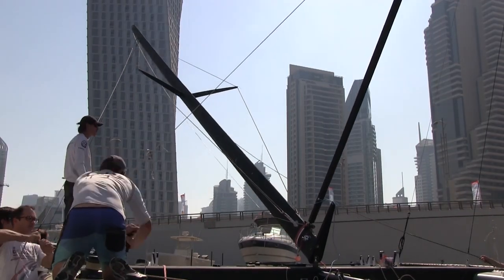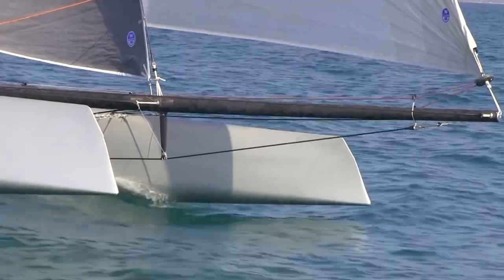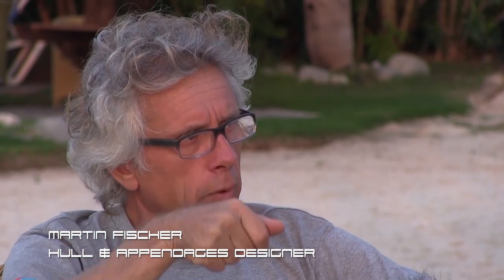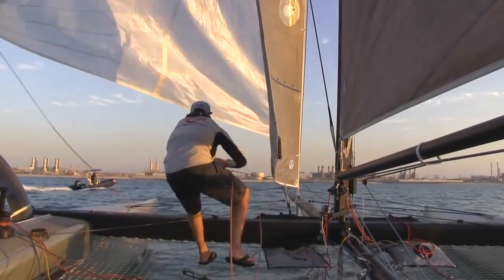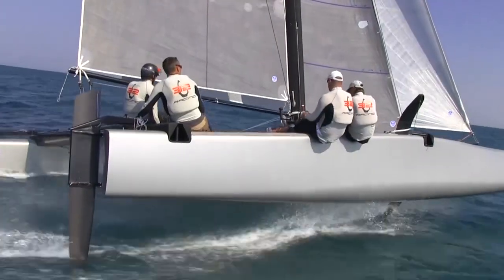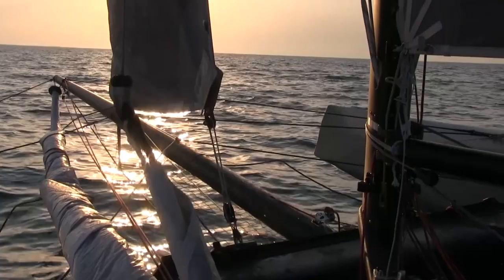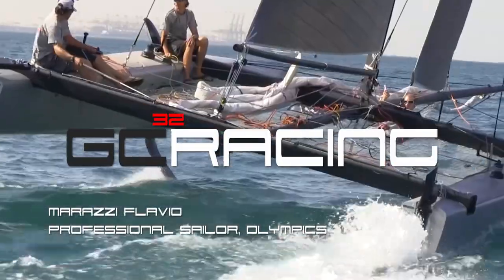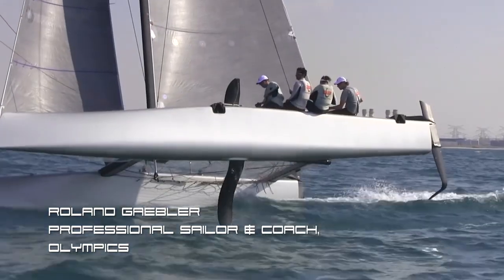Watch the Official GC32 Launch Video_04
Official GC32 Launch Video.
The launching of The Great Cup 32 Racing Catamaran.